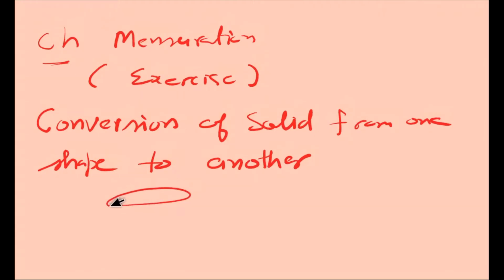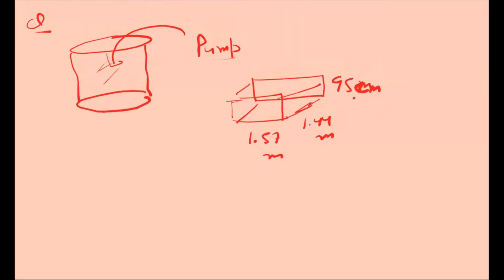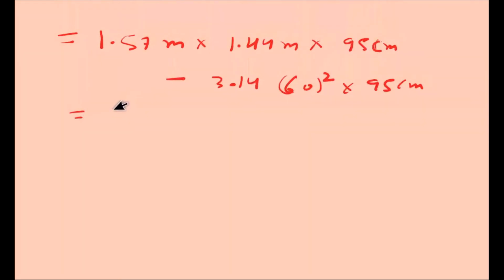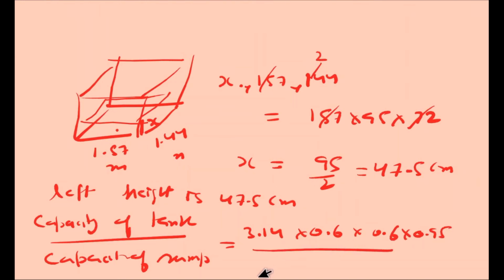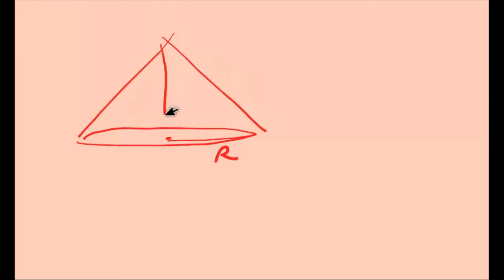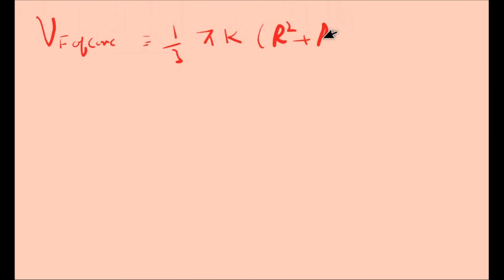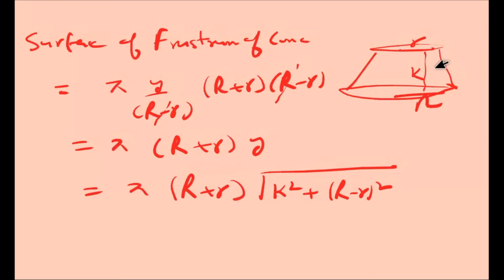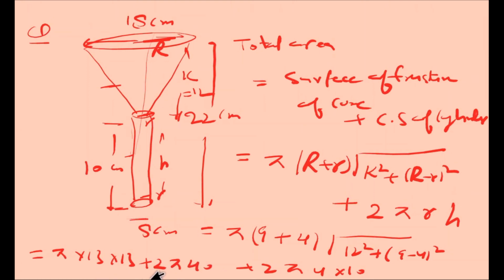MENSURATION 2 : Mensuration Formula/Questions/Problems/Surface Area/Volume/Solution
Mensuration Maths Tricks | Mensuration Formula/Questions/Problems/Surface Area/Volume/Solution part 2
Mensuration Maths- Definition. A branch of mathematics that talks about the length, volume, or area of different geometric shapes is called Mensuration.Mensuration is a division of mathematics that studies geometric figure calculation and its parameters such as area, length, volume, lateral surface areaMensuration may refer to: Measurement; Theory of measurement. Mensuration (mathematics), a branch of mathematics that deals with measurement of various .